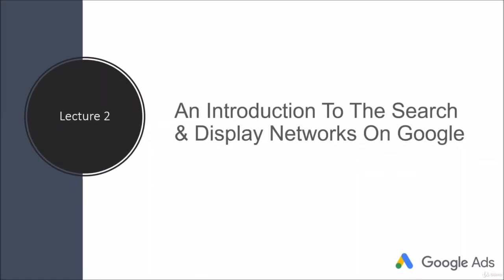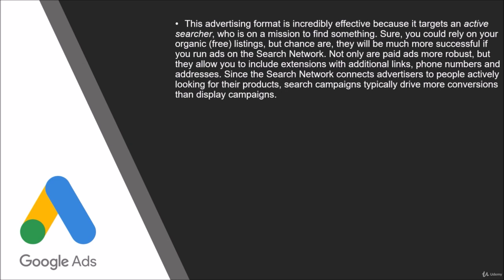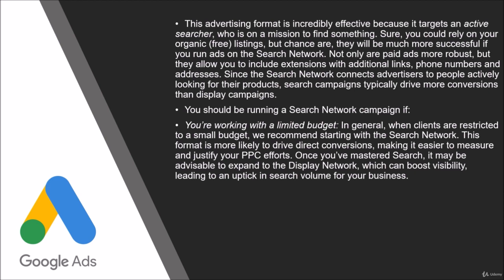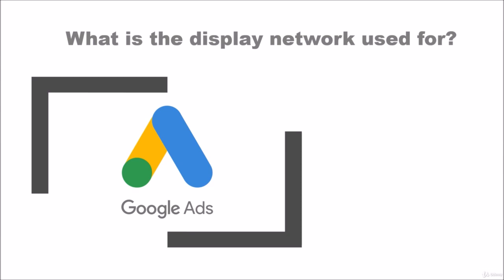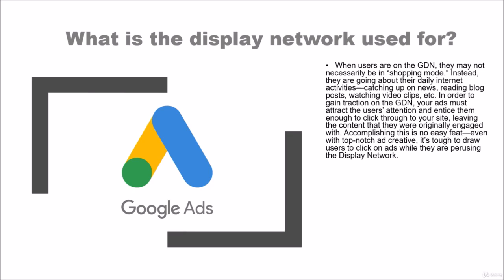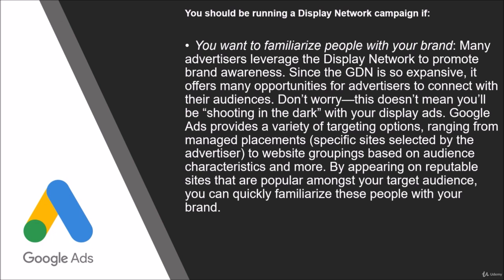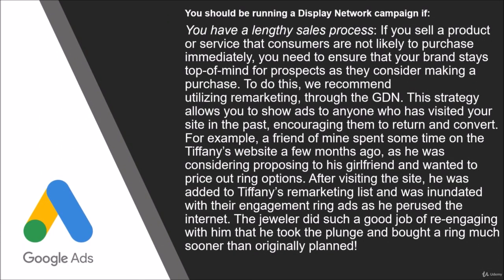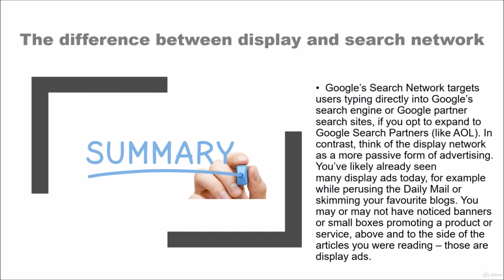New Google Ads/Adwords PPC Course 2019:Beginner to Expert(2 Introduction To Search,Display Networks)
Become a Google Ads ( Adwords ) Expert and Advertise on 2M Websites, SERPs, YouTube, Playstore and other Google Networks.